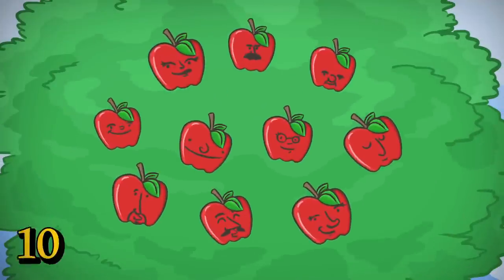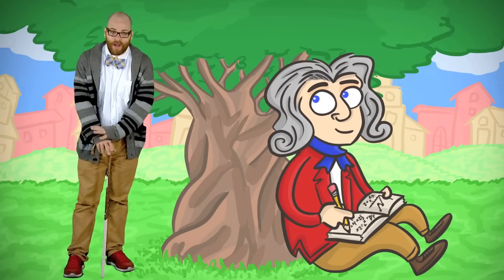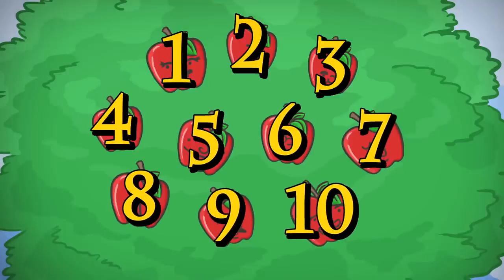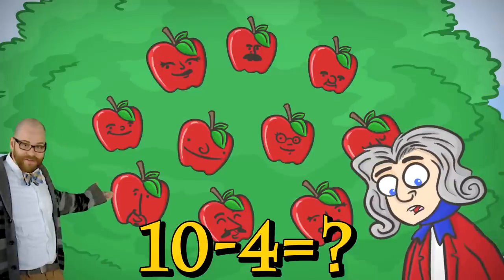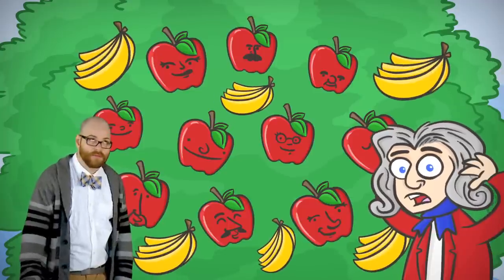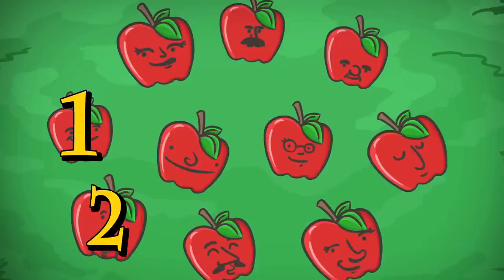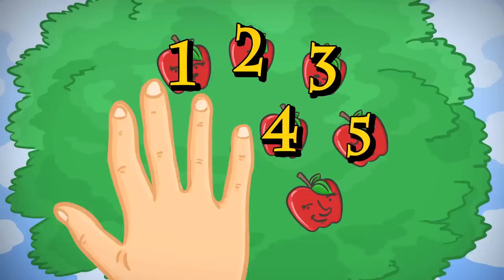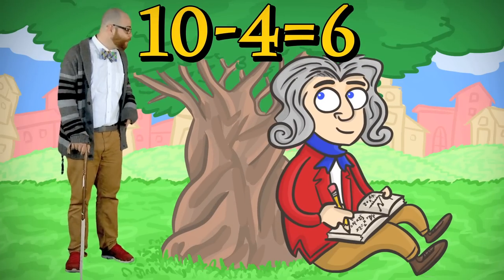Learn about Gravity and Math w/ Isaac Netwon - Cool School Math & Science for Kids!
Today's Cool School video is packed with learning! Mr. Histor takes kids back in time to find Isaac Newton, famed mathematician and physicist, just chilling out under an apple tree. Before gravity causes that fated apple falls, Newton and Mr. Histor count the apples in the tree. So, this video is a history lesson, plus a math lesson, and a science lesson all in one! So much learning, we could use some brain food...an apple, perhaps?
Cool School is a place for kids to learn, laugh, and sing. Cool School features classic children's stories, nursery rhymes, lullabies, fun kids songs, educational music, arts and crafts, history, science, math and more!